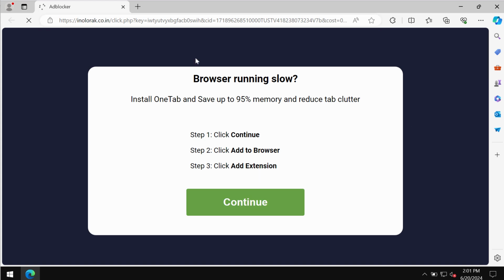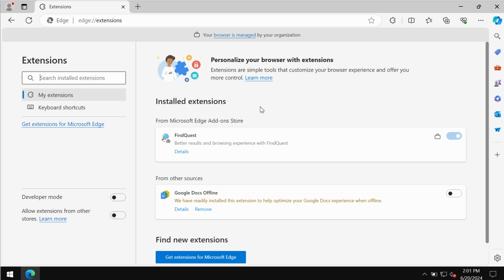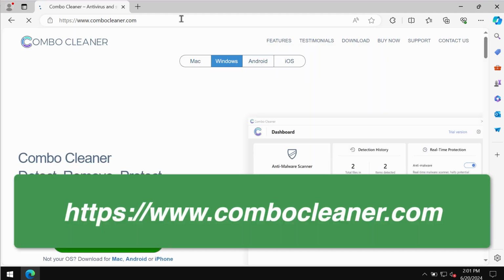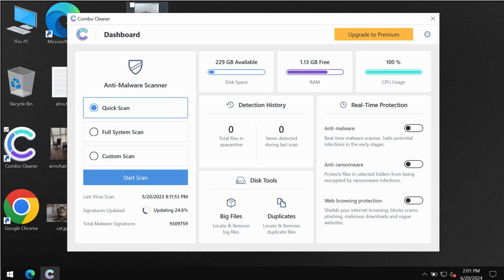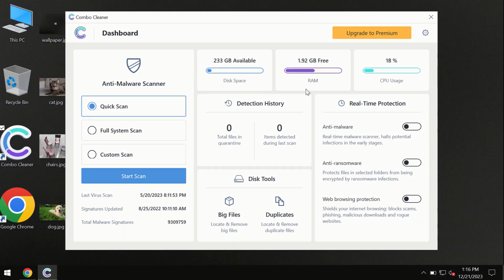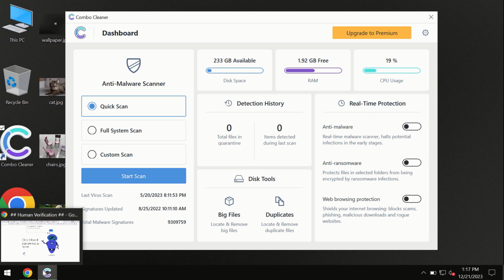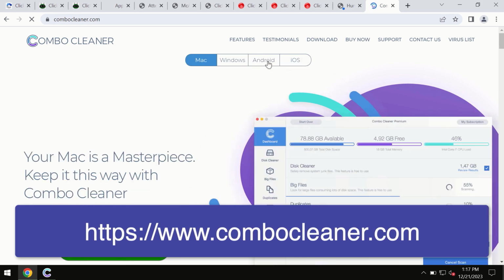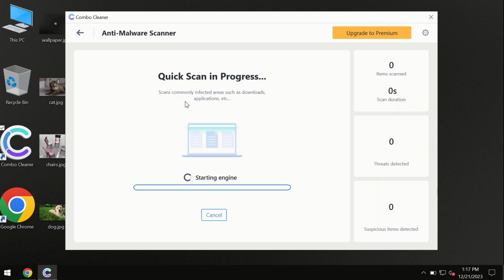Inolorak.co.in malicious pop-up removal video.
Inolorak.co.in stands for a dangerous site. It now targets Google Chrome and other browsers. Inolorak.co.in tries to make you download and install some potentially unwanted applications. Do not tolerate such pop-ups. Remove them with Combo Cleaner Antivirus via the official or, optionally, consider following the manual tips given in the video to fix your browser.